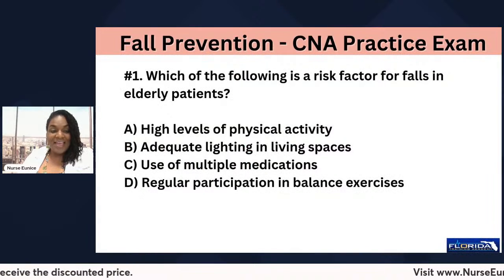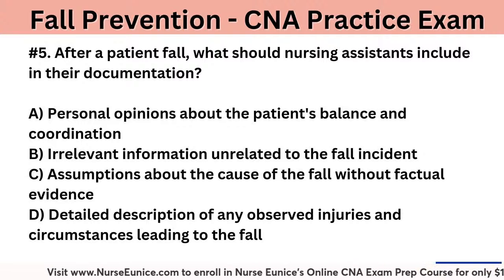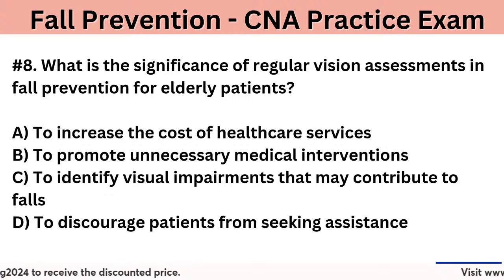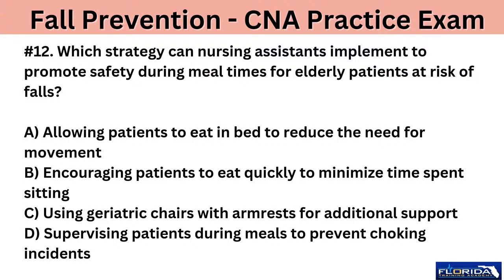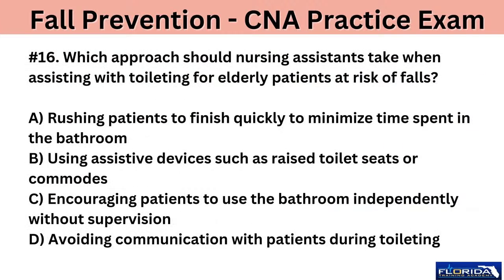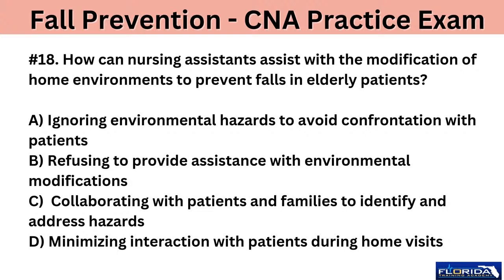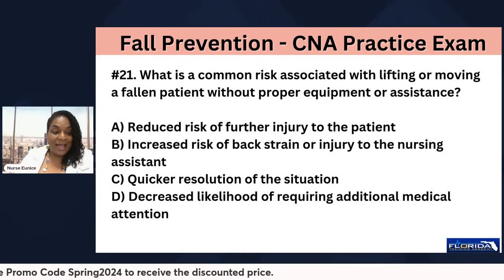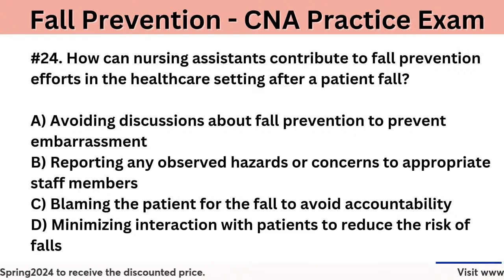Fall Precautions for the Elderly - 2024 Practice CNA Exam with Nurse Eunice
Join Nurse Eunice for a practice CNA exam focusing on Fall Prevention in the Elderly 🧓. Learn essential techniques and strategies to ensure the safety and well-being of older adults in healthcare settings. This video offers vital tips and insightful guidance to help protect the elderly from potential falls.

Let's prioritize safety and care for our seniors together! 💪🏾

For Hands-on Nursing Assistant Exam Prep Classes in Jacksonville, Florida,